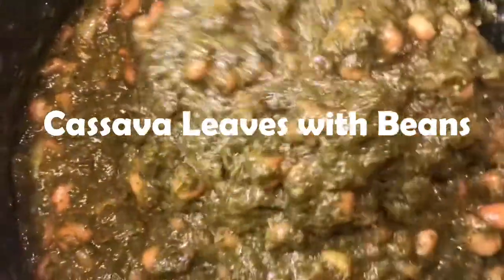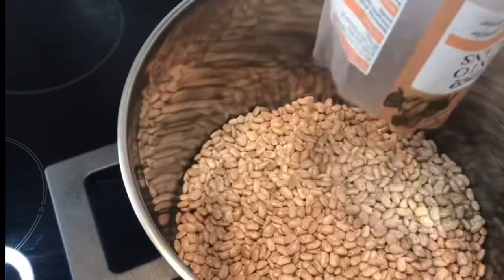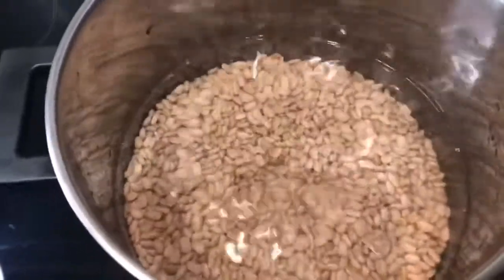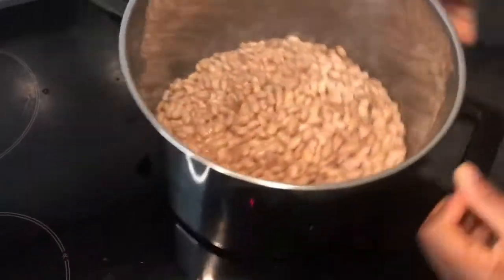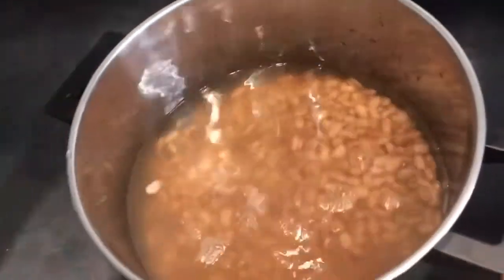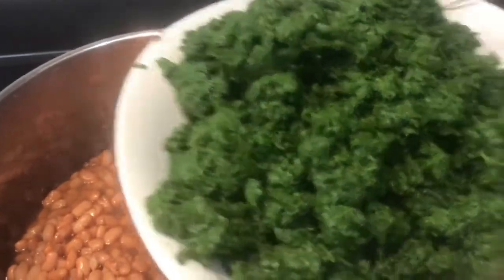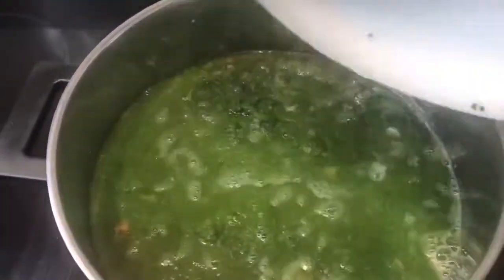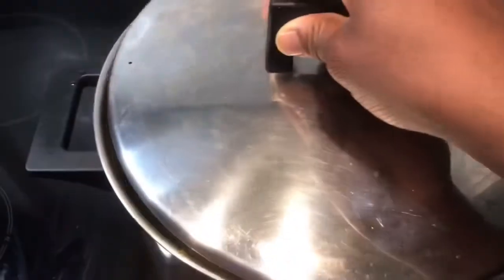CASSAVA LEAVES WITH BEANS/ SAKA MADESU (CONGOLESE 🇨🇩 FOOD)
I hope you are all doing well, today I present to you Cassava leaves with beans one of the Congolese 🇨🇩 favourite dish.
I strongly understand that cooking experiences and views can vary by different people, I am sharing mine today and would like to hear yours too 😊 so please feel free to drop comment in how you cook your Cassava leaves and try mine too if different .
Ingredients:
Blended Cassava leaves.
Brown beans.
Palm oil.
Onions 🧅 .
Jumbo for seasoning (optional).
Salt.
Bay leaves ( optional).